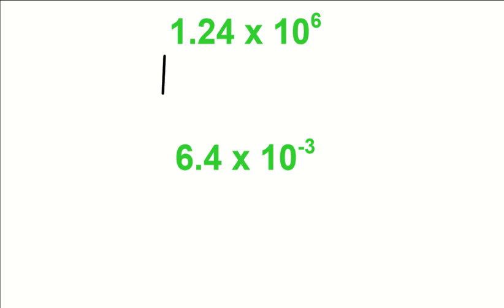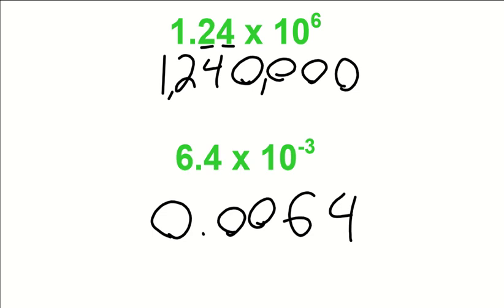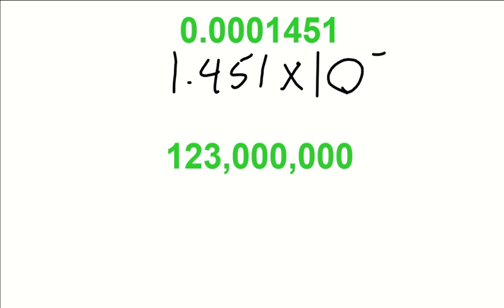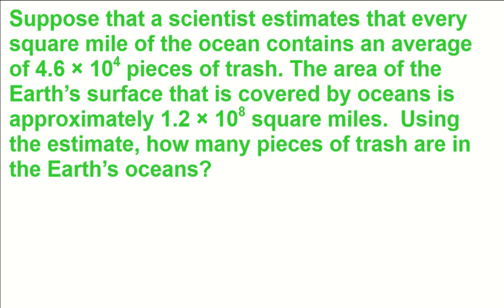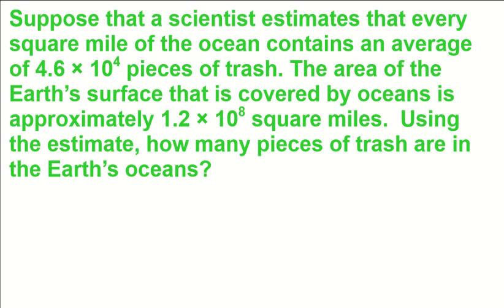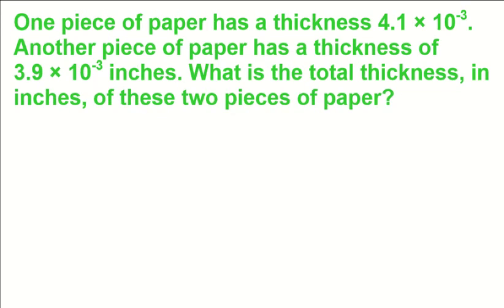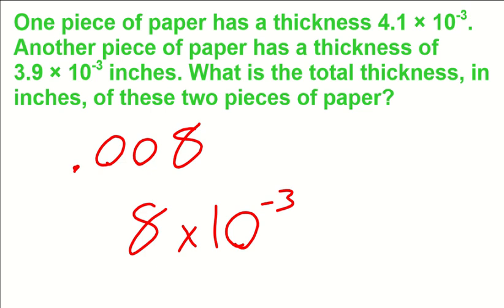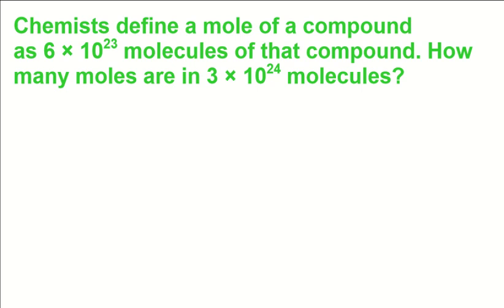8th Grade Math Cluster J: Day 8 Cluster J Review 4/16/25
8th Grade Math Cluster J: Day 8 Cluster J Review     4/16/25